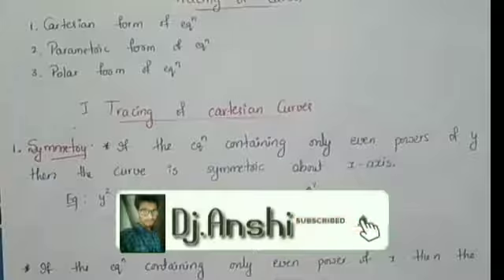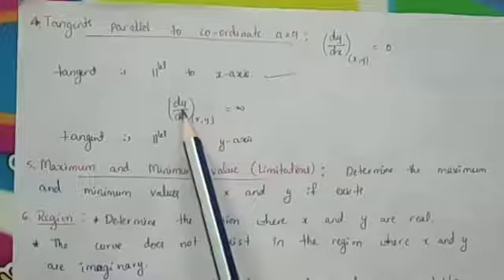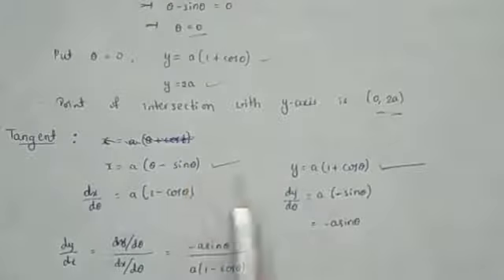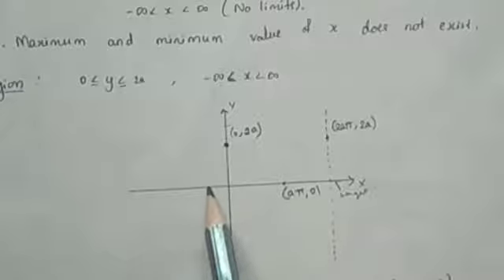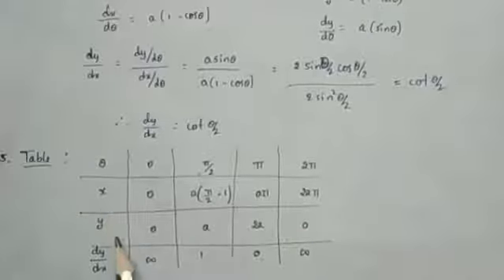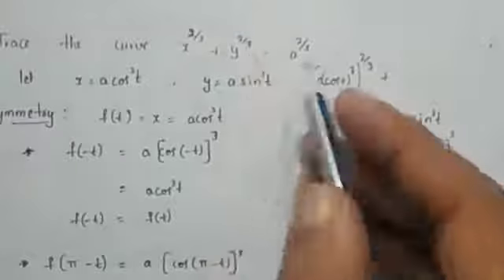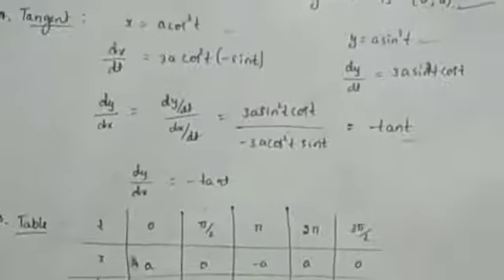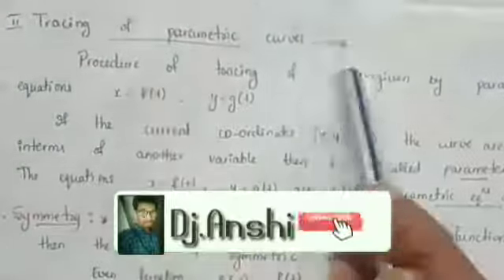Tracing of parametric form of equations, tracing of the curve astroid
Hii friends
 my vedioes are helpful to B.Sc. and engineering student's,
Tracing of parametric form of equations
Tracing of the curve astroid